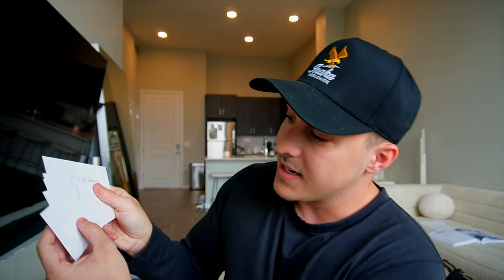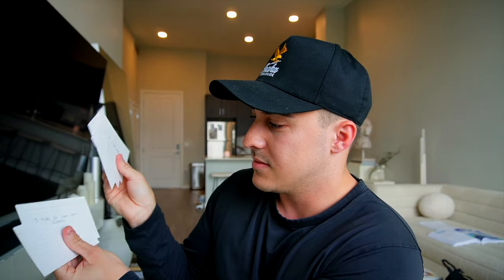One month into flight school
It's getting real guys! I'm feeling more like a pilot day by day. I've practiced a lot more landings this week as well as go arounds and some more maneuvers!